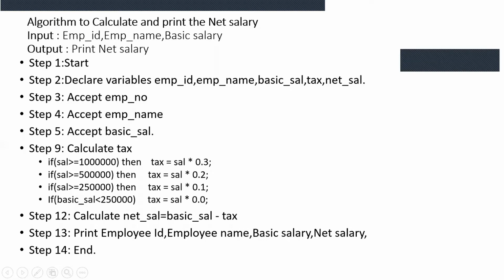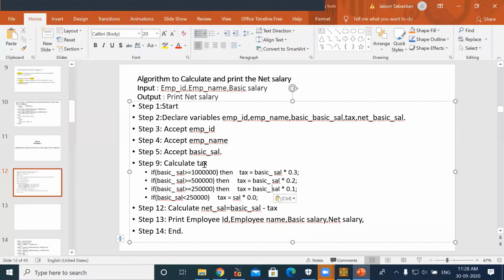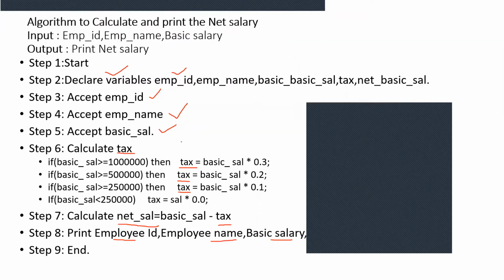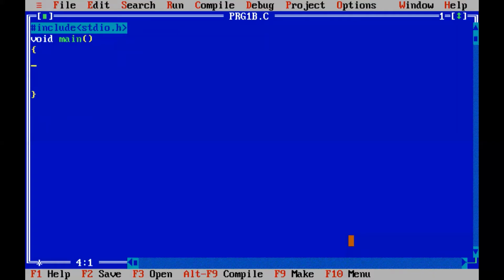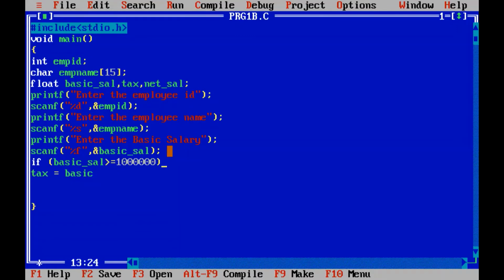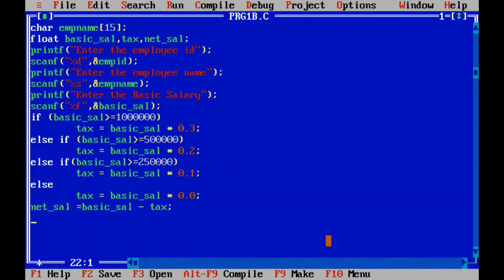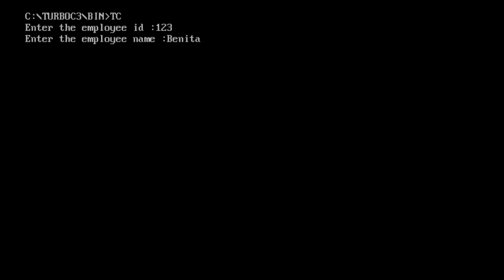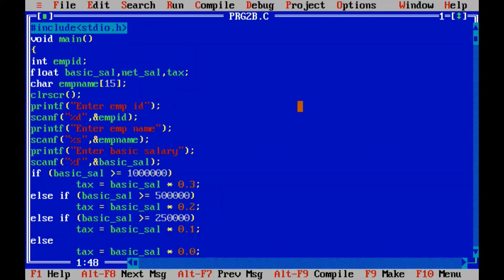BCA Program 1B Tax Calculation